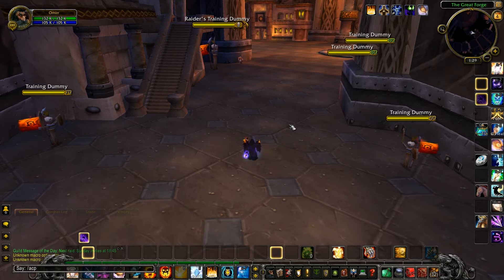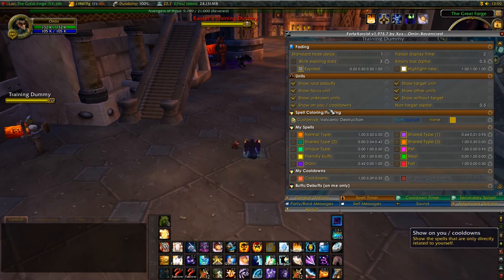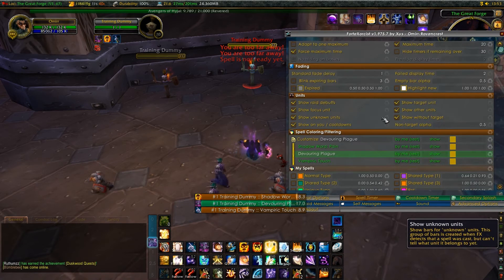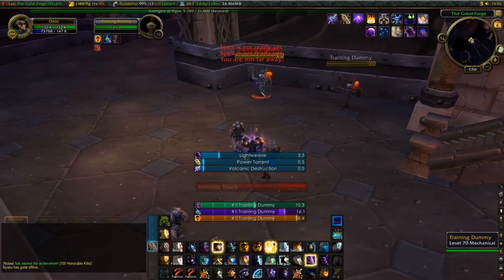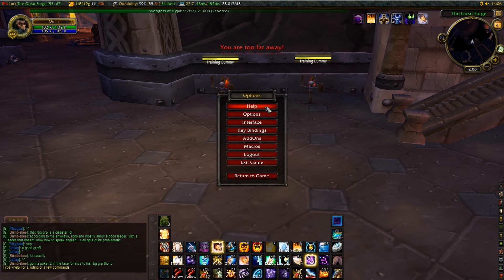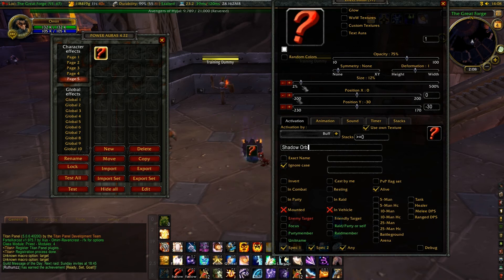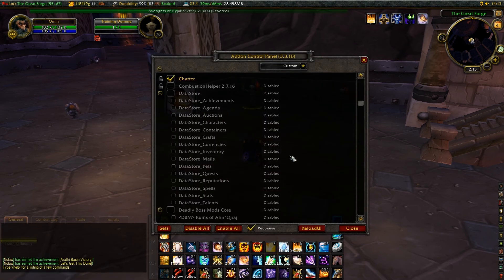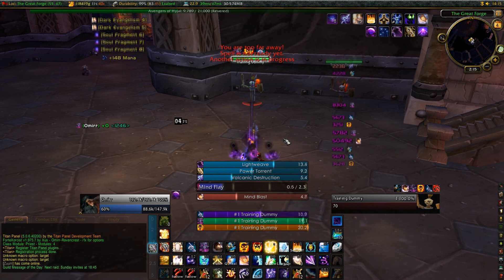Omirr's UI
This video shows how to set up my UI.

To set up FX correctly pause the video and check if you see you have the same settings. The default settings are quite different from what I have in my vid.